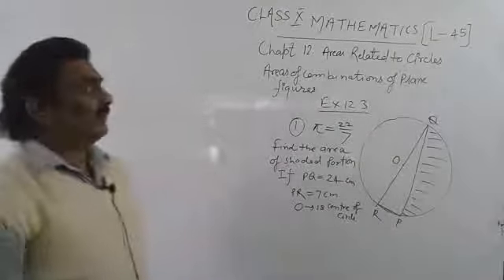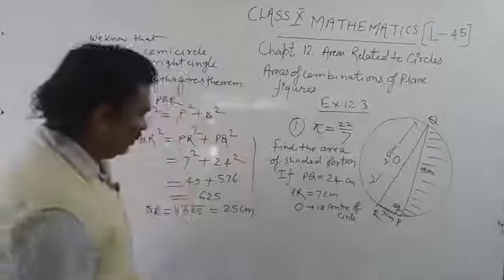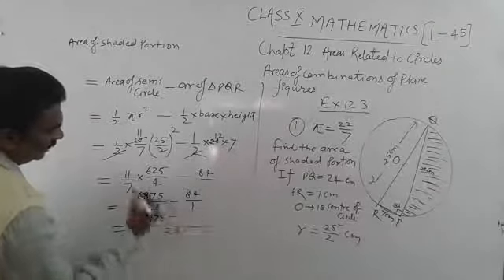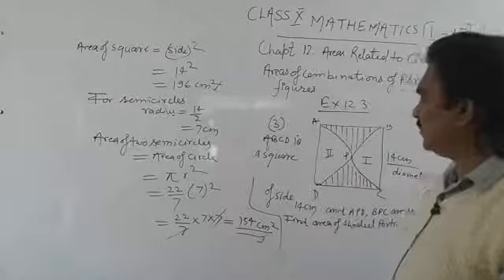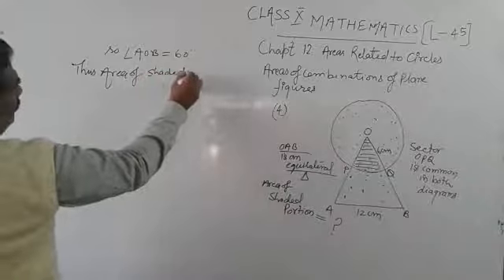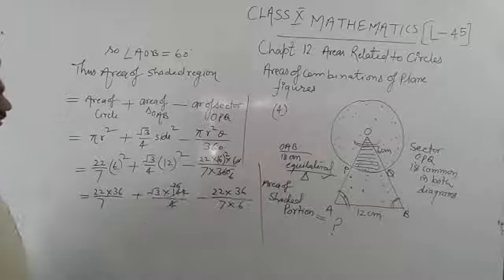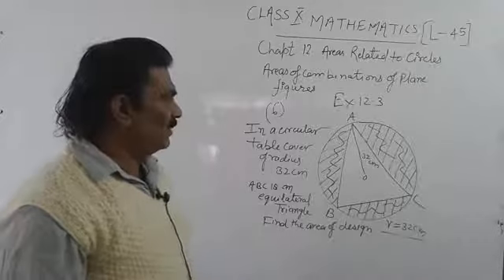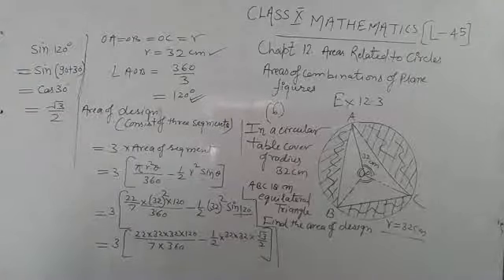L45 CLASS 10TH MATHEMATICS CHAPTER 12 AREAS RELATED TO THE CIRCLES